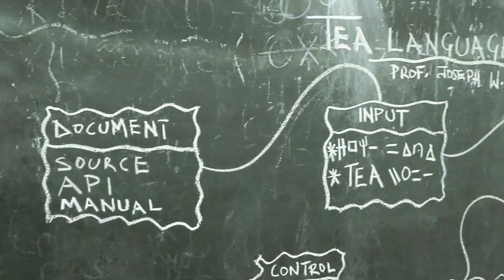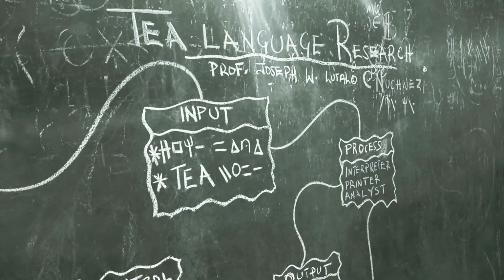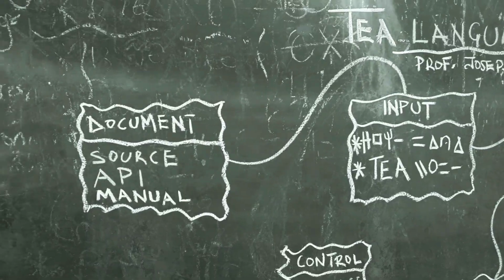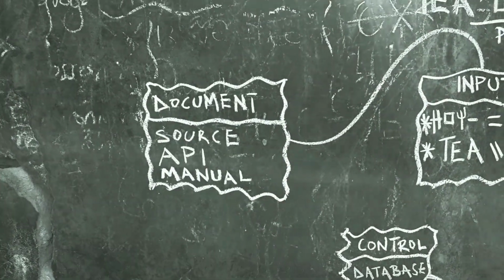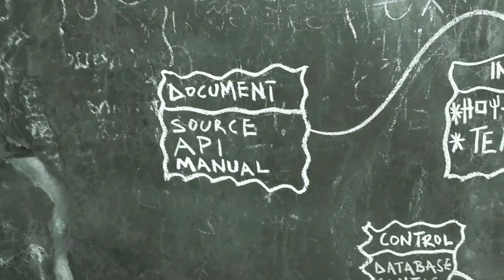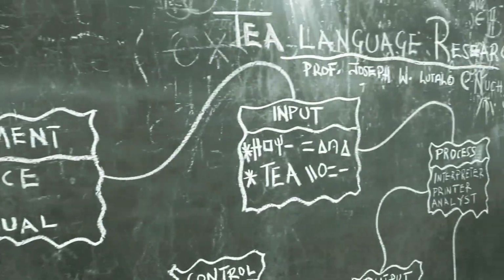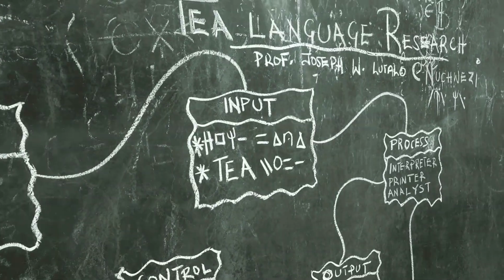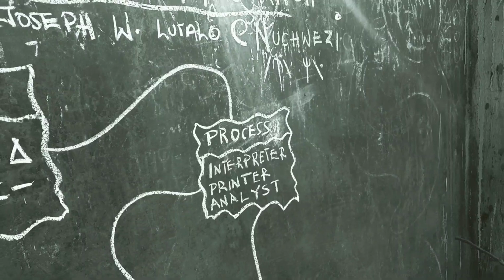2nd TEA Lecture by Ugandan Inventor of TEA programming language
otherwise..

2nd TEA Lecture by Ugandan Inventor of TEA programming language